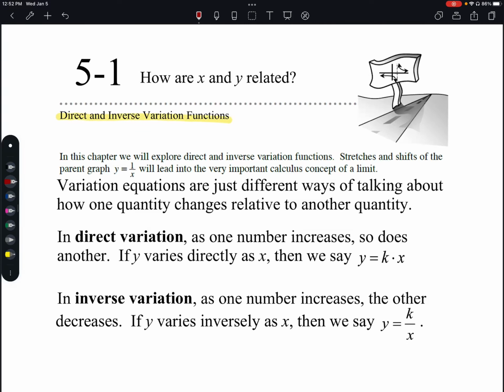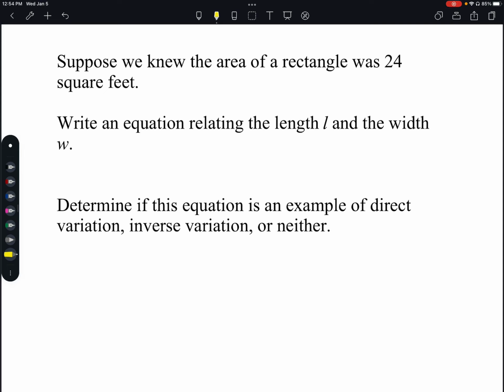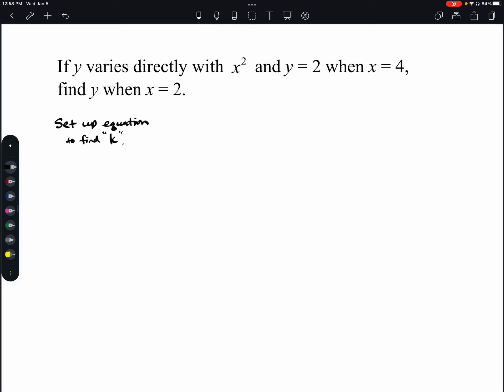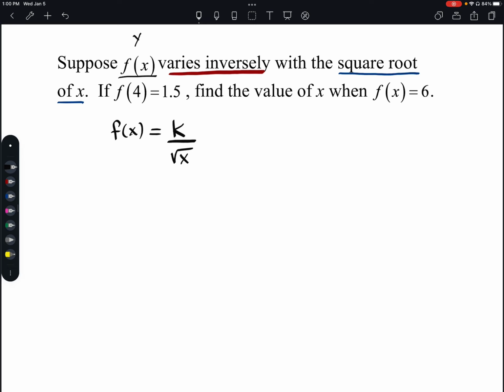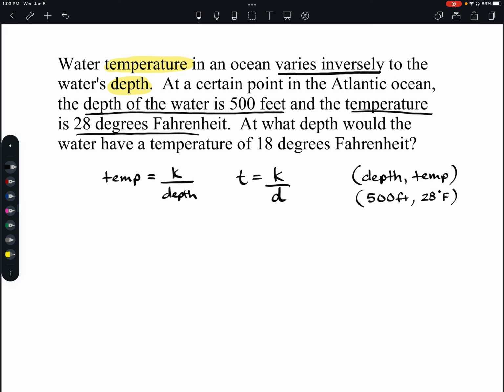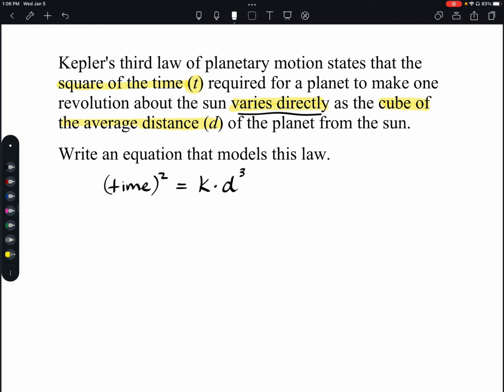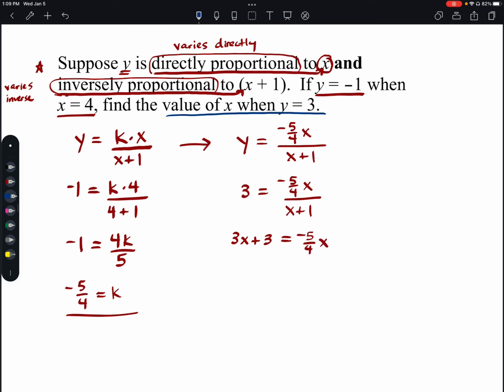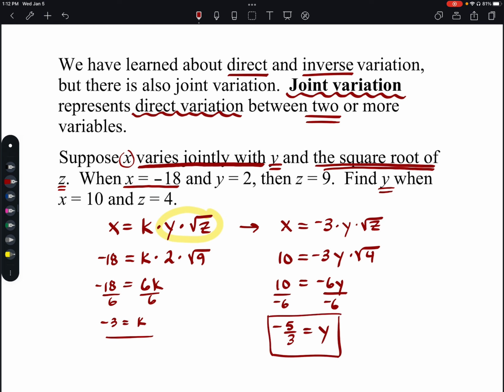HPC 5-1 Lesson Video